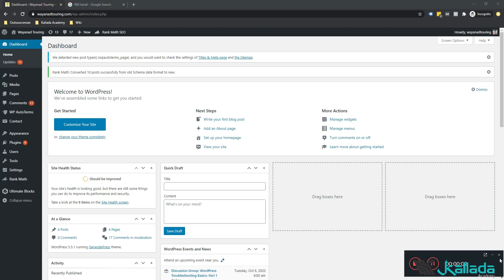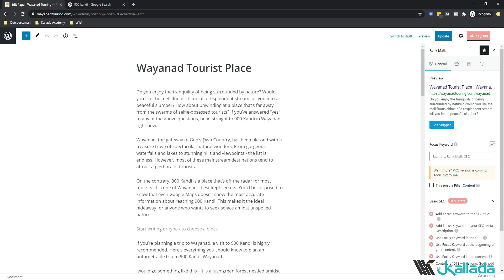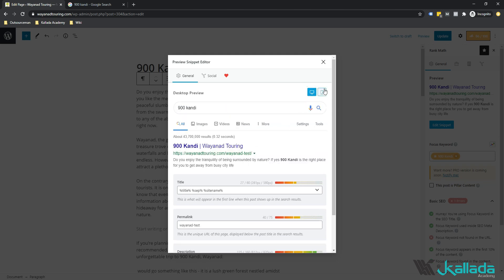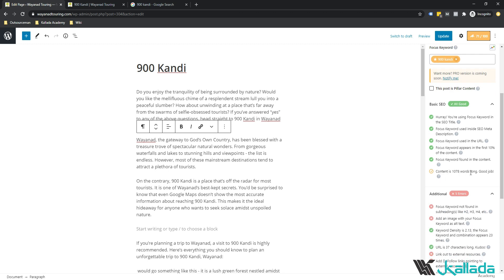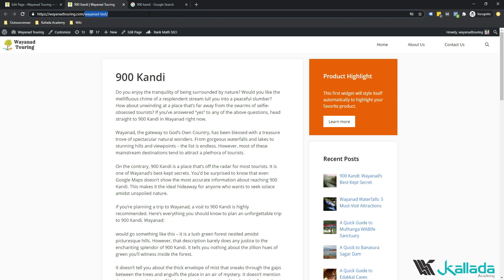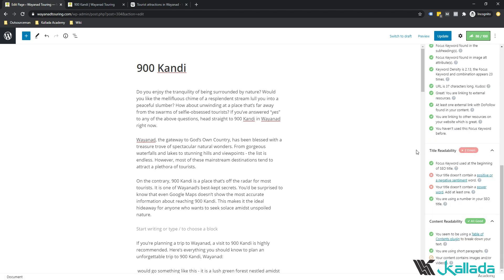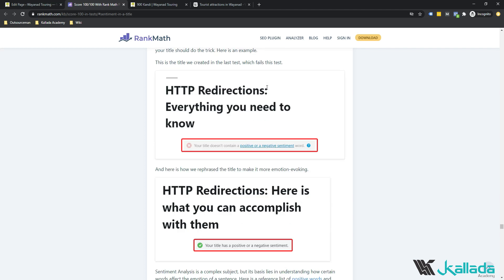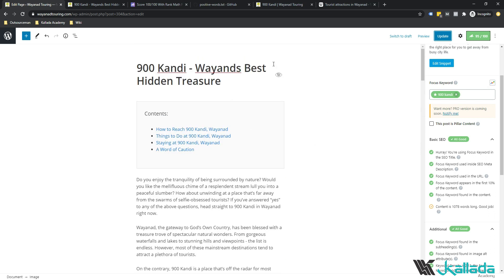How To Get A 90+ RankMath SEO Score in Wordpress - Onpage Optimization Tutorial For Beginners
Learn how to get a perfect on page optimization score using RankMath.

Have any questions? Please post them in comments section below.

Reference: